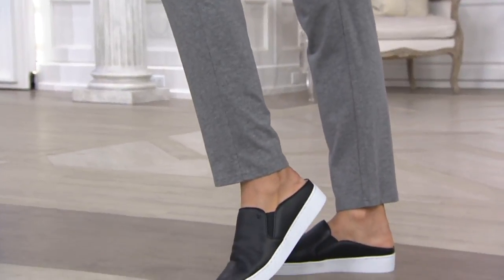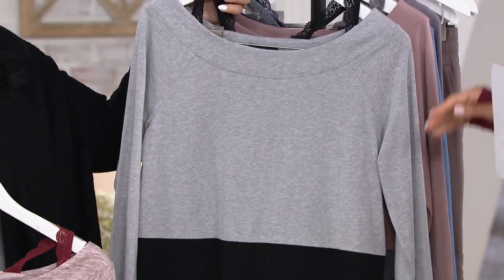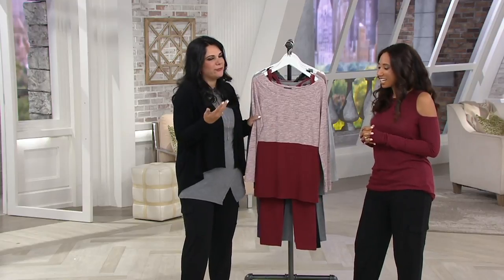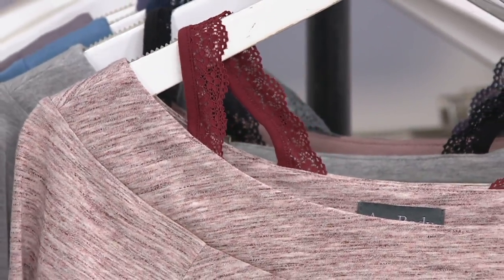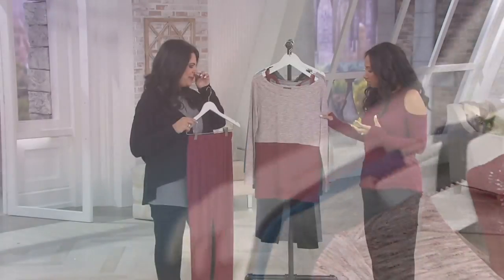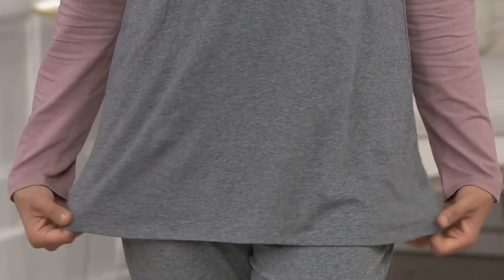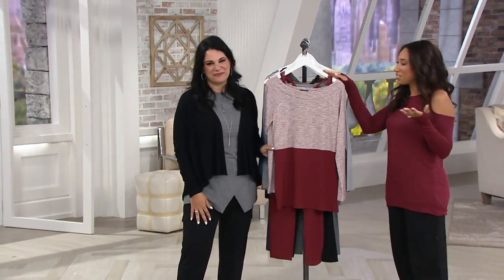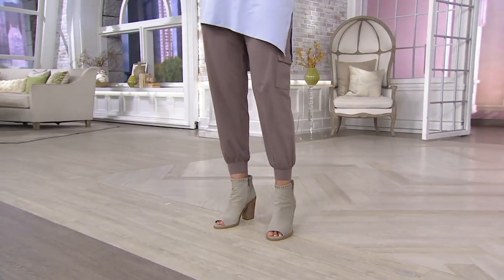AnyBody Loungewear Cozy Knit Color Block Pajama Set on QVC